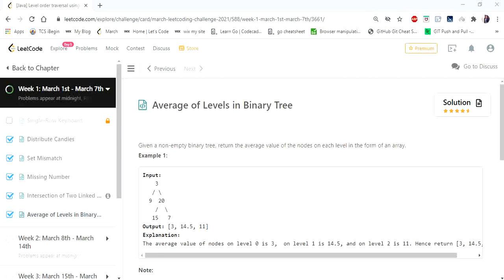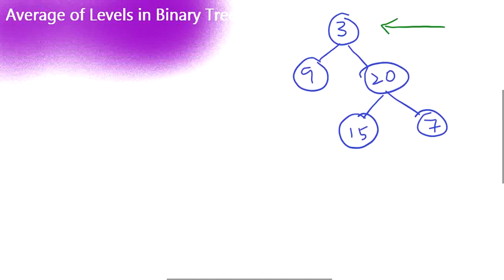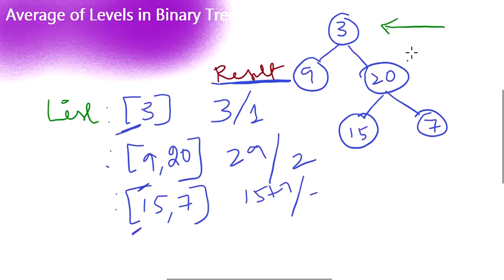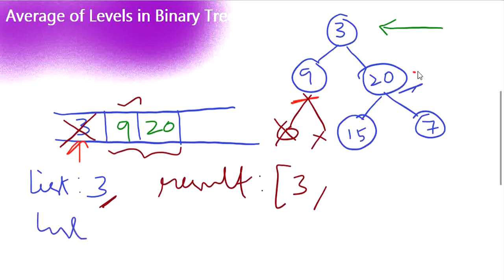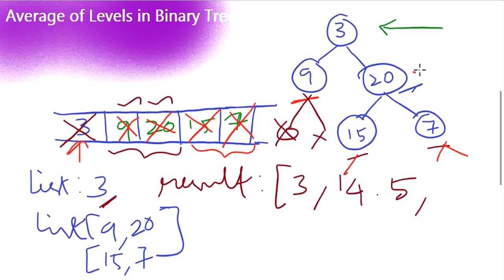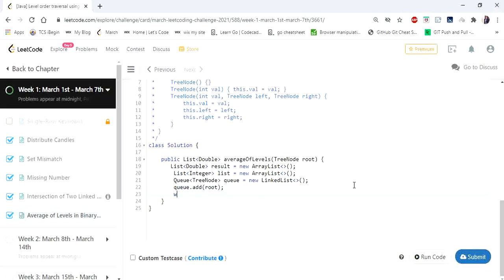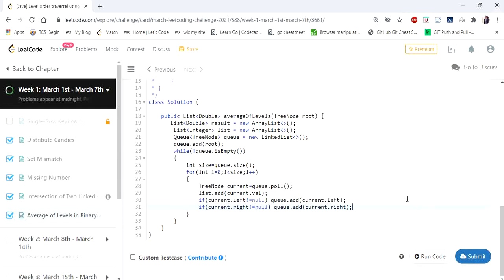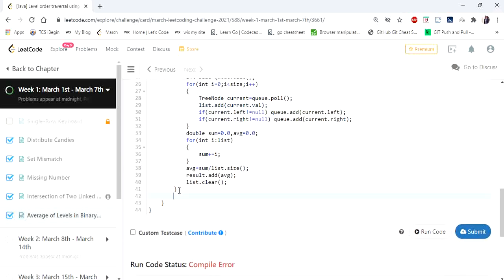Average of Levels in Binary Tree | LeetCode 637 | Coders Camp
This video explains the iterative solution for the problem "Average of Levels in Binary Tree" using BFS or Level order traversal.